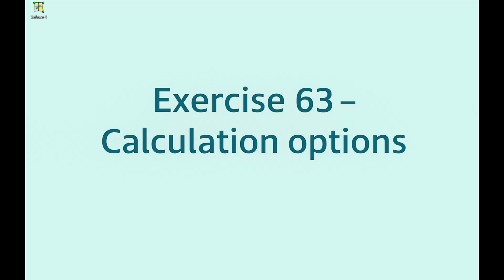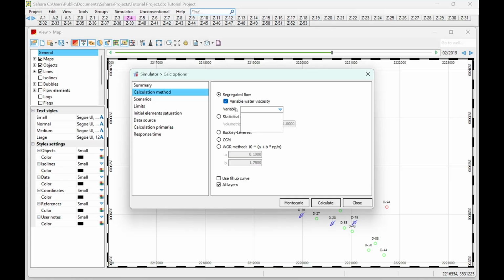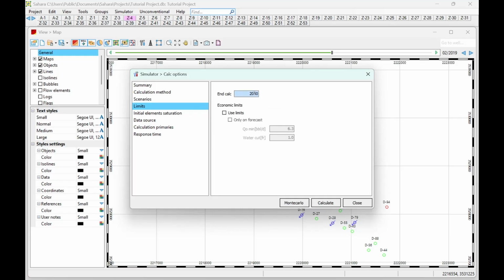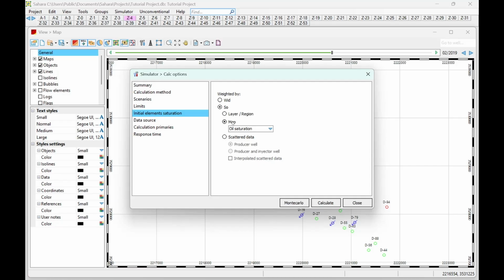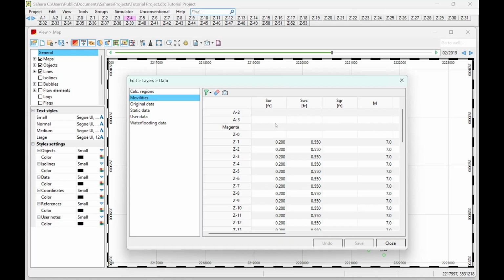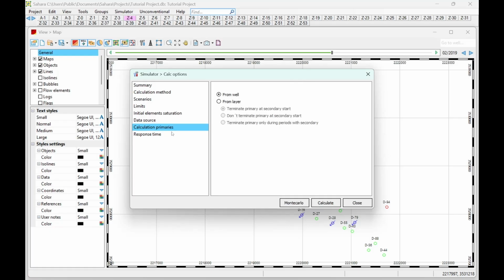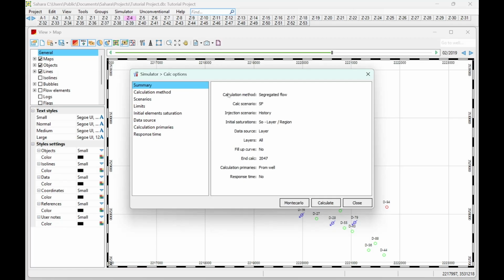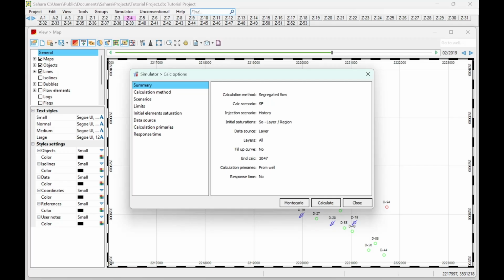Exercise 63 - Calculation options